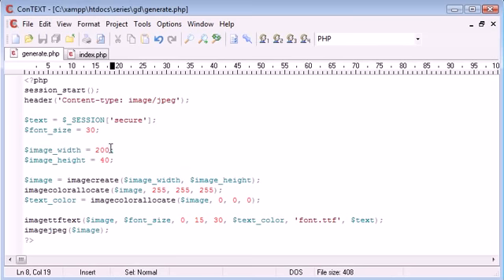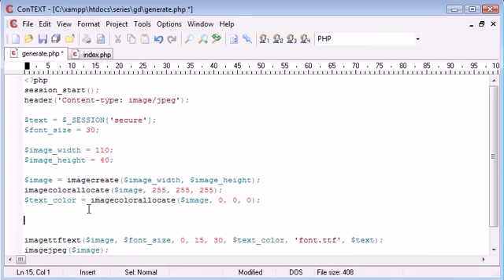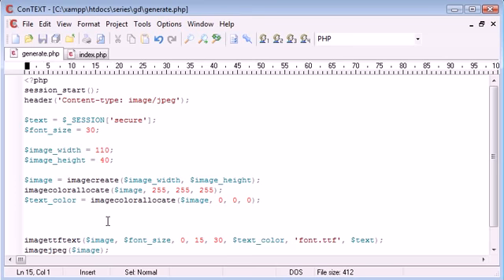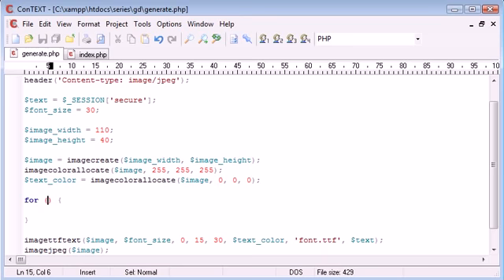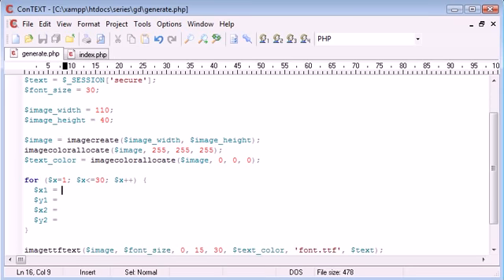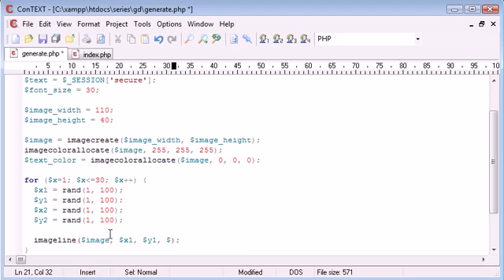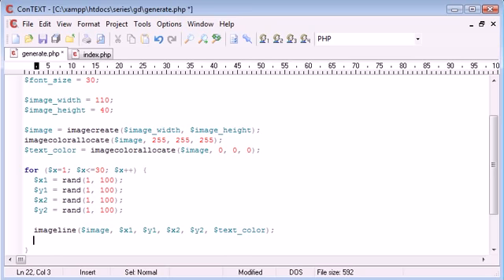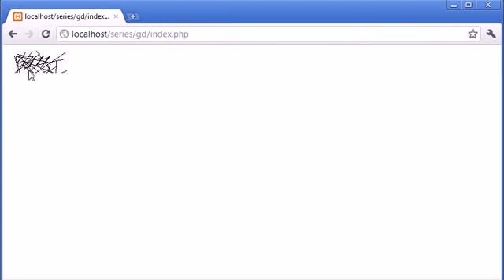Beginner PHP Creating Captcha Image Security Part 3 php training in jaipur